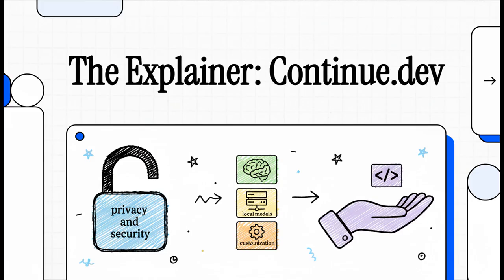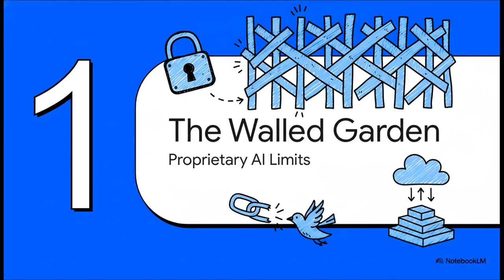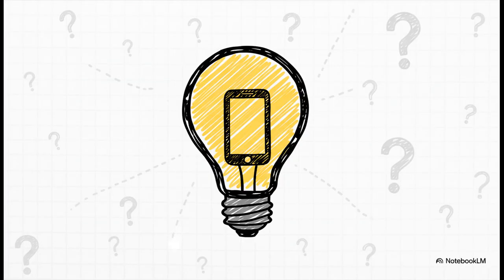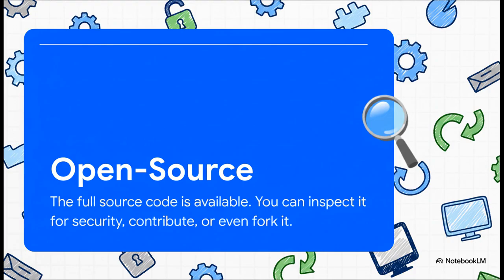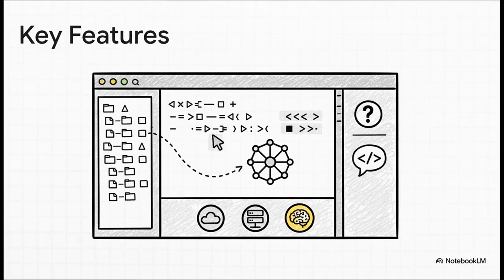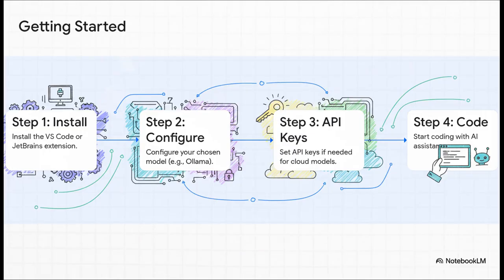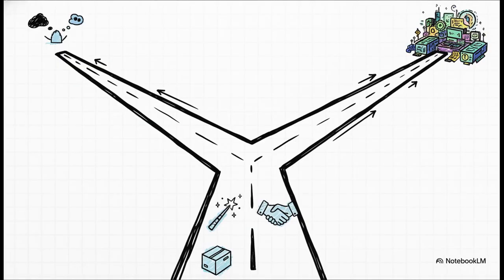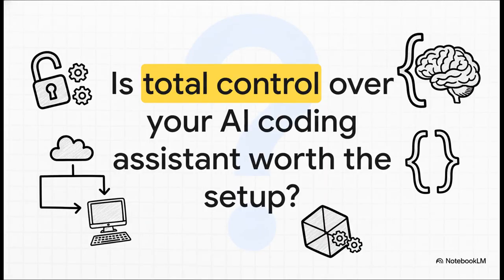Ditch GitHub Copilot? The Open-Source AI Assistant with FREE Local Models (Continue.dev VS Code)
Continue is the powerful, open-source AI coding assistant built for developers who demand control, privacy, and flexibility.
Proprietary tools like GitHub Copilot are like the iPhone—great, but locked down. Continue is like Android—it’s open-source, customizable, and lets you choose your own AI models. Whether you need to run private code AI locally (using Ollama) or experiment with a mix of models (GPT-4 for chat, Llama for autocomplete), Continue offers the maximum customization and model choice.
In this video, we dive deep into how Continue works in VS Code, why model flexibility is crucial, and show you why open-source is winning over developers who value transparency